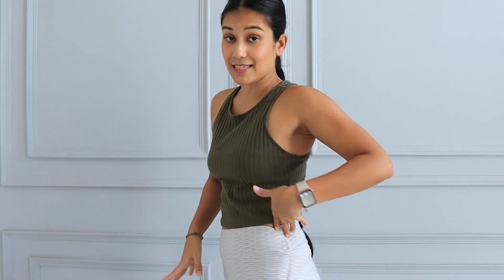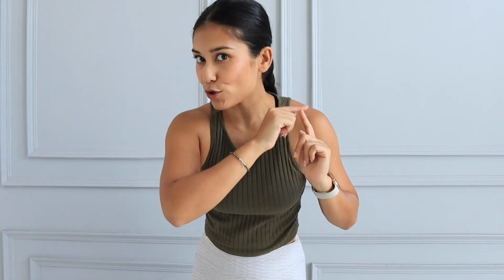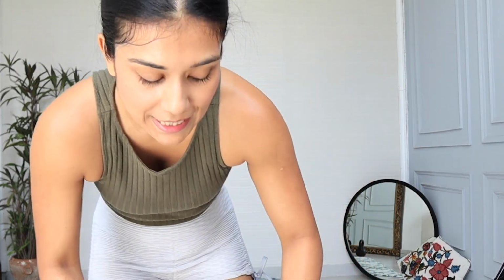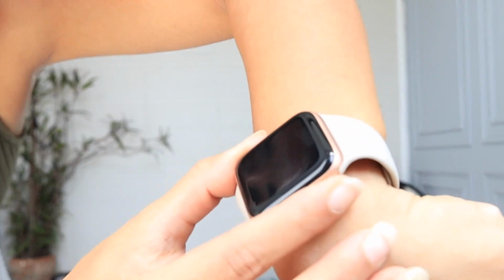5 MIN LOWER BODY WORKOUT | AT HOME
Hi Lovelies
We are starting WITH 5 MINUTE challenges  !!
Quick and sweet workout you can do anytime of the time

I will be posting every Wednesday at 5 pm